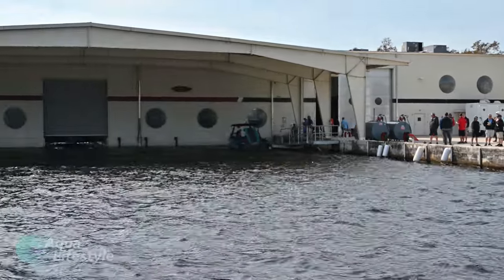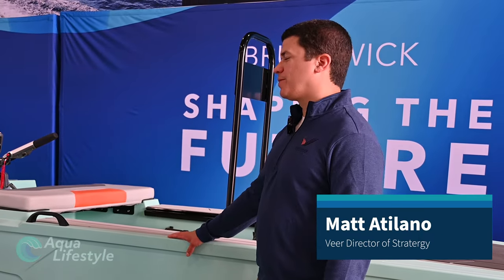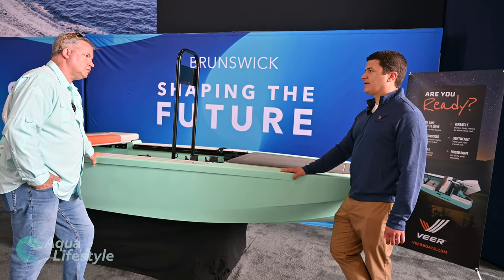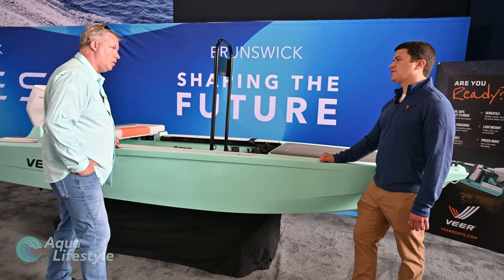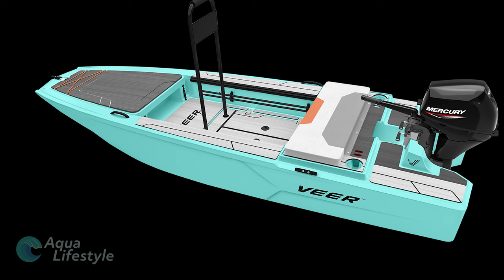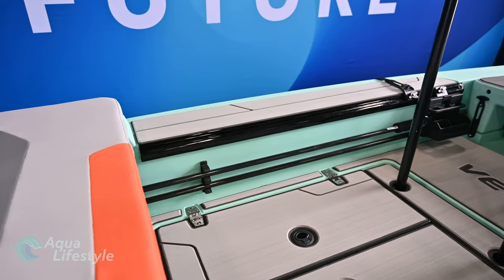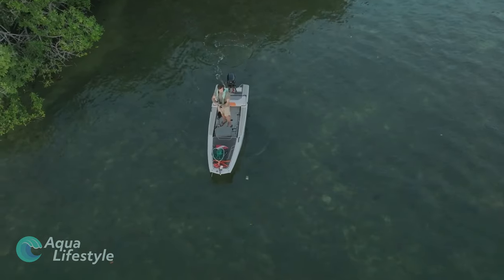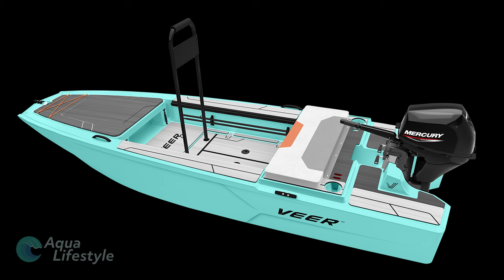Veer X13 | New Fun & Affordable Boat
@VeerBoats  launched a new affordable boat that can get you on the water quickly.

The Veer X13 includes a lot in the standard package. This boat makes it affordable, fun, and easy easy to get into boating.

Amazon Storefront

Length: 13'
Beam: 48"
Draft 6.3"
Weight: 382lbs
Max Weight: 550lbs
Seating: 1-2 people

Standard:
Galvanized Trailer
Portable Navigation Light
Marine Mat
Standard 9.9hp engine @MercuryMarine

Go and check out their website for all the details and specs

//TIMESTAMPS//

0:00 Intro
0:16 Details

Some images and videos courtesy of @BrunswickCorporation1845

*Some images and Video courtesy of Brunswick.